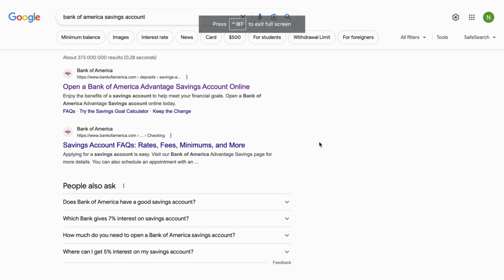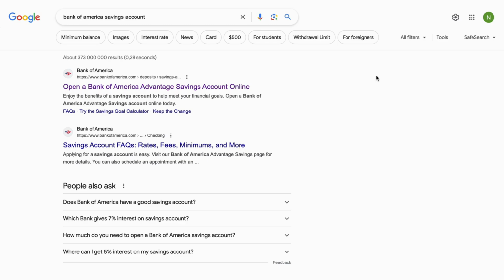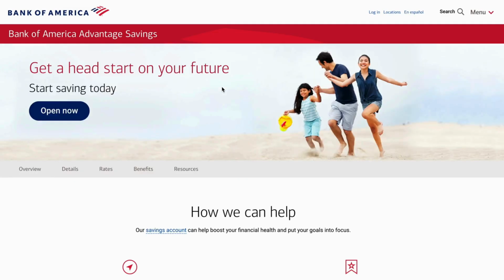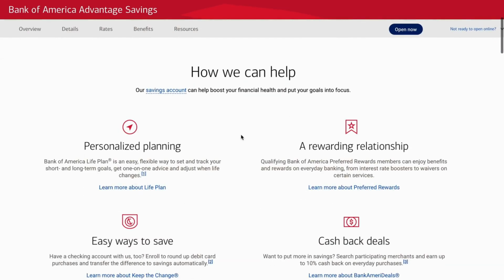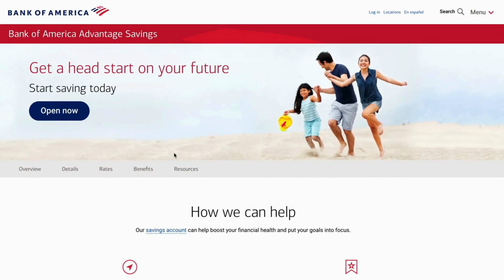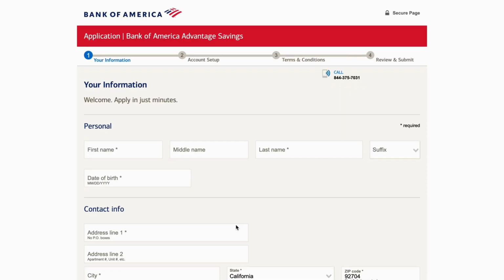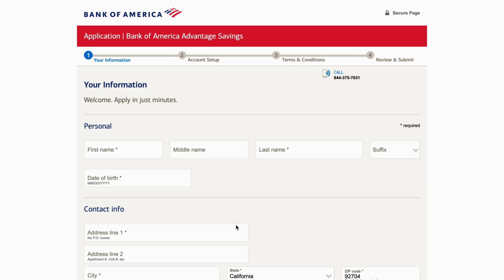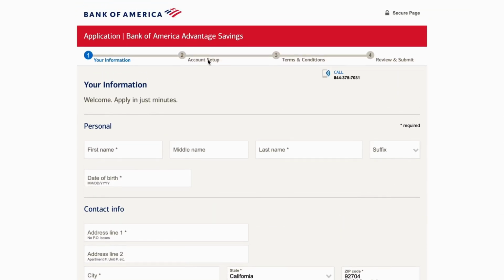How To Open Bank of America Savings Account (2025)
If you're looking to open a savings account with Bank of America, this video will guide you through the process step by step!